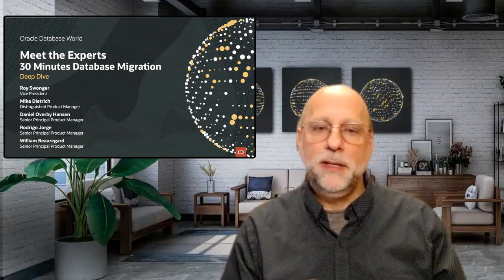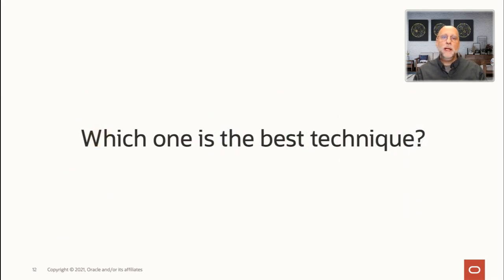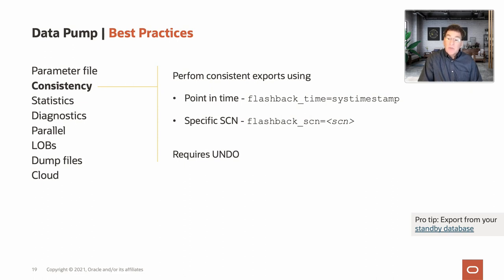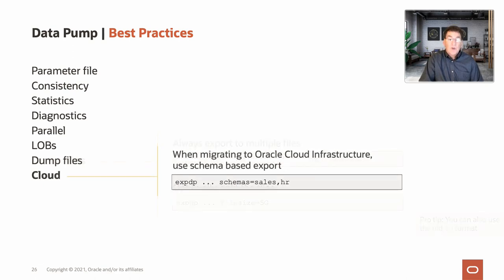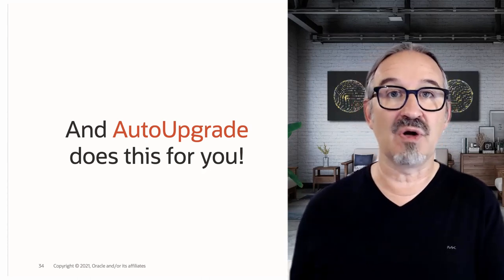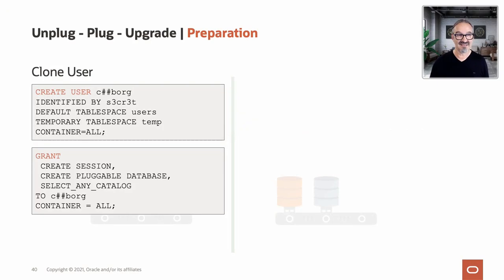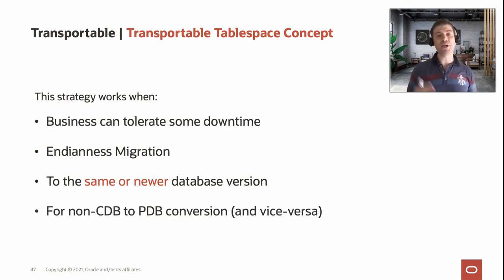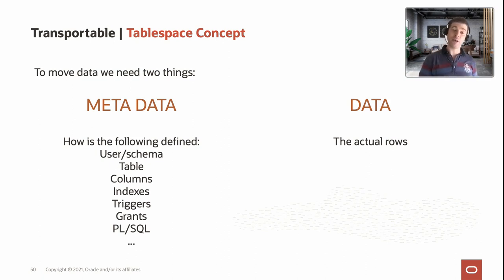Meet the Experts: Database Migration Deep Dive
Are you moving to a new server or the cloud, changing operating systems, or migrating to Oracle Multitenant? Our Oracle Database upgrade experts will give you the tools, tips, and resources for a successful database migration.